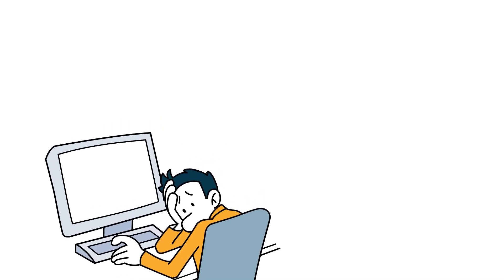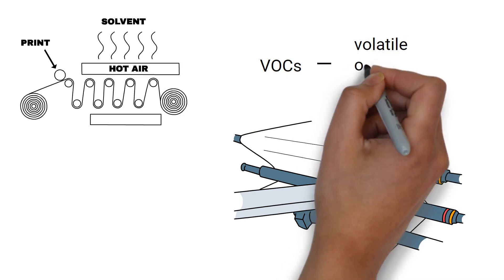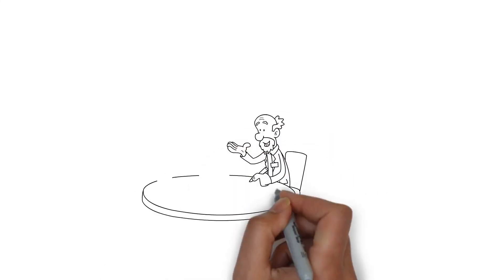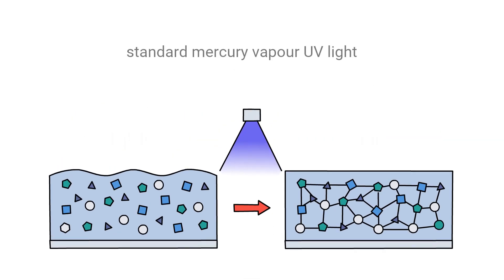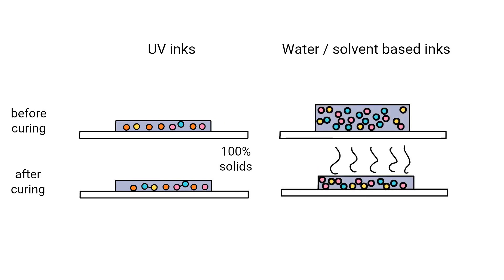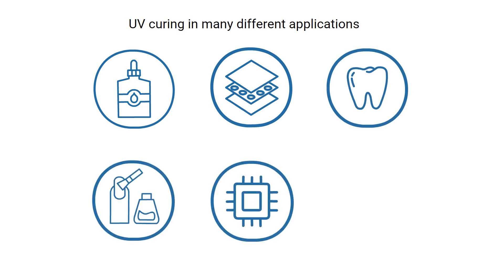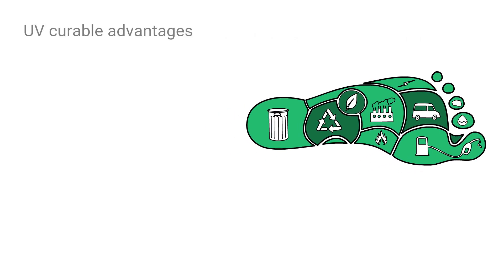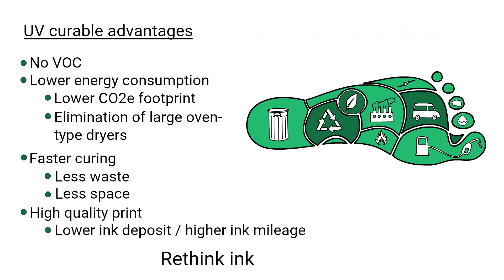Energy Curing Education: The Sustainable Benefits and Advantages of UV Curing - RAHN Group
Curious about the sustainable benefits and advantages of UV curing? Then check out this video. The advantages of UV curing are applicable for many different applications, from packaging to 3d printing.  Energy curing systems not only lead to a lower production cost, but also help to reduce your carbon footprint.